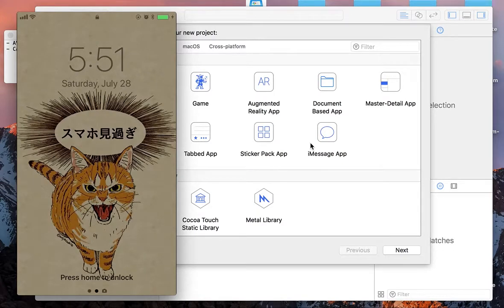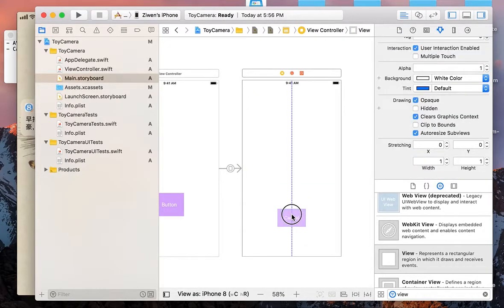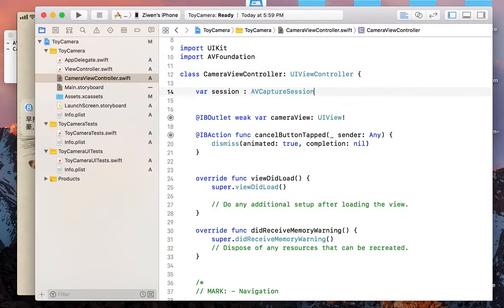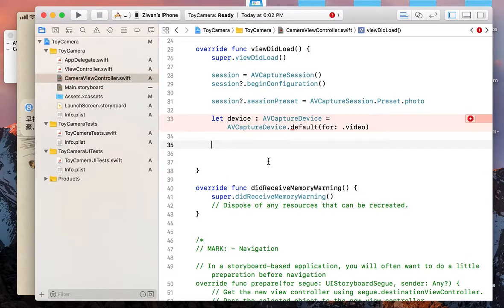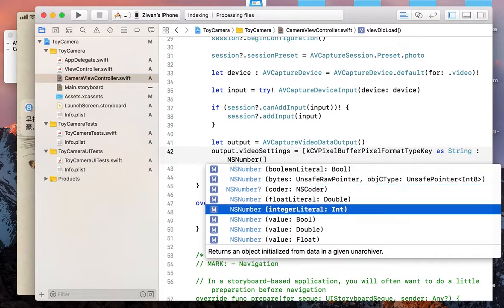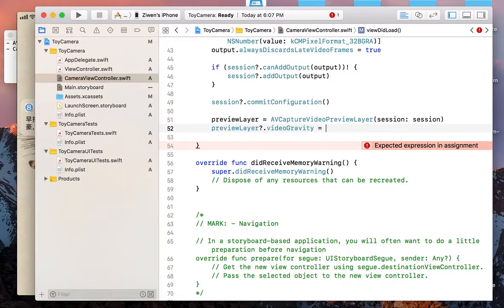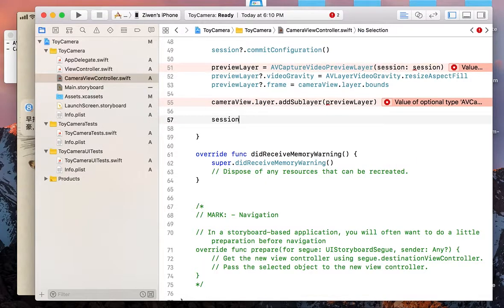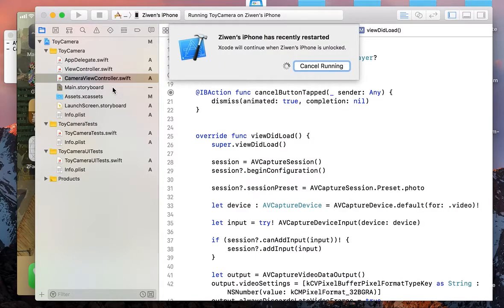9.1 Toy Camera! [Intermediate]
- AVFoundation
- Camera App!